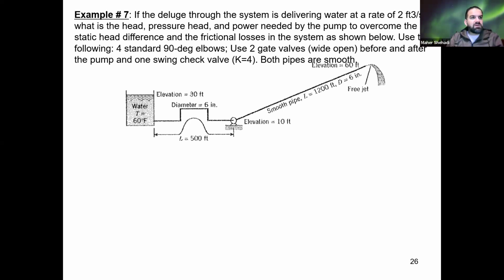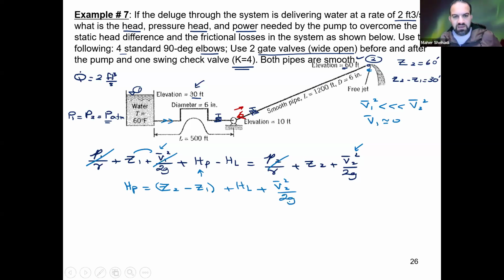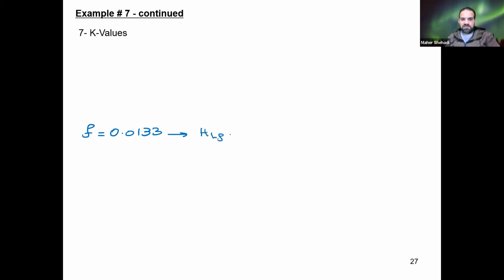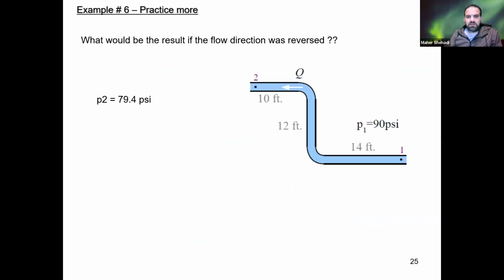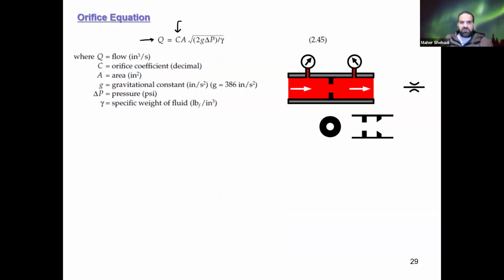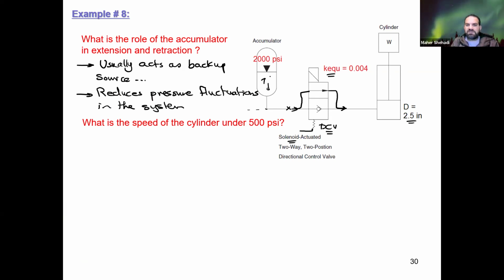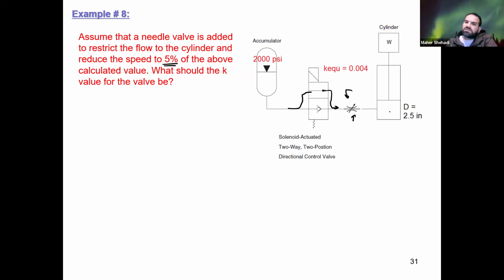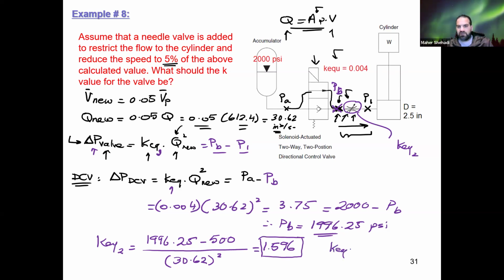Hydraulic Systems Frictional and other Losses (Part 3)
This video provides a clear, concept-driven explanation of fundamental fluid mechanics principles that form the backbone of hydraulic and piping system analysis. The lecture focuses on energy conservation, losses, and real-world flow behavior, bridging theory with practical engineering applications.

Rather than treating equations as isolated formulas, this video explains where the equations come from, what they physically mean, and how engineers apply them in real systems such as piping networks, HVAC systems, pumps, and hydraulic circuits.

Main topics covered in this lecture:

- Bernoulli Equation and its physical interpretation
- Mass conservation and continuity in fluid flow
- Energy conservation in real (non-ideal) systems
- Frictional losses in pipes and fittings
- Understanding and using Moody’s Chart
- Darcy–Weisbach Equation for head loss calculations
- K-values for valves, elbows, and fittings
- How minor losses combine with major losses in system design

This video emphasizes engineering reasoning, helping you understand:

- Why pressure drops occur in flowing systems
- How surface roughness and Reynolds number affect friction
- When losses can and cannot be neglected
- How fittings and valves influence system performance
- How to correctly model real fluid systems beyond ideal assumptions

This video is ideal for:

- Mechanical Engineering & Mechanical Engineering Technology students
- Fluid Mechanics and Hydraulics courses
- HVAC and piping system designers
- Engineers preparing for exams or reviewing fundamentals
- Anyone looking to strengthen their understanding of fluid energy analysis

By the end of this video, you’ll be able to apply Bernoulli’s equation correctly, account for frictional and minor losses, and analyze real piping systems with confidence.